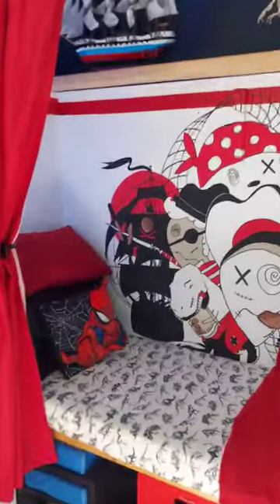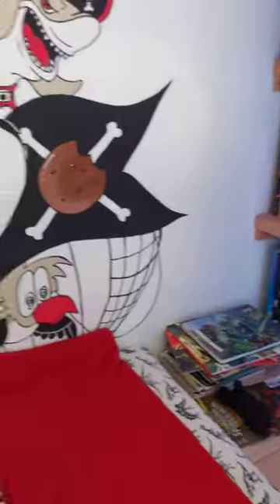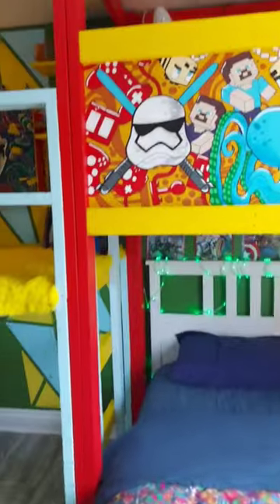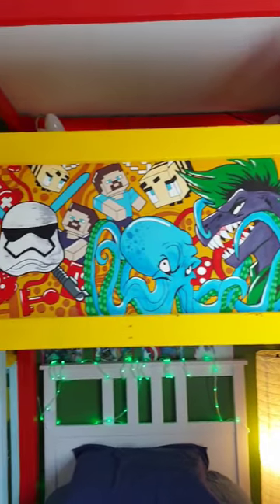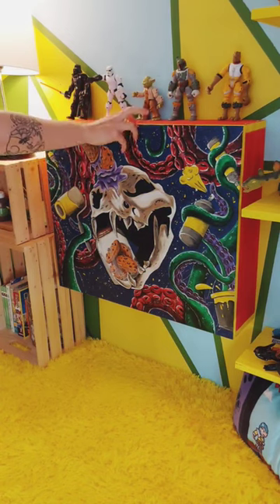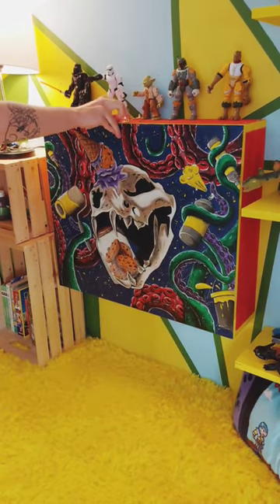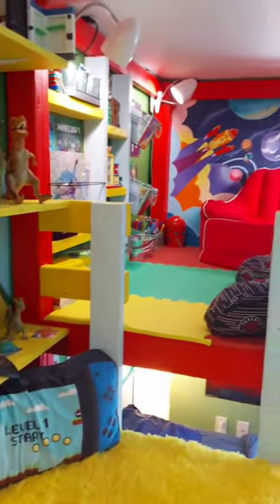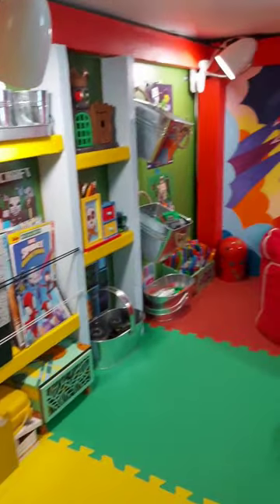DIY awsome kid room !